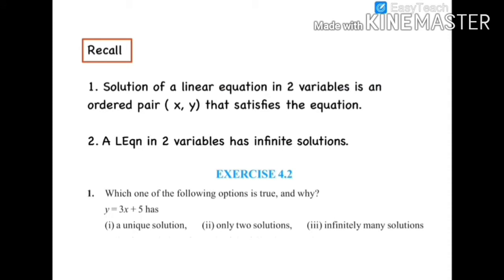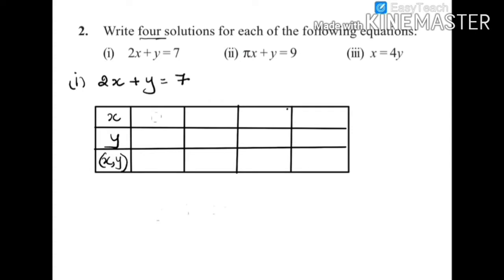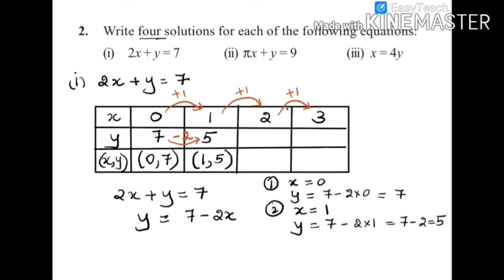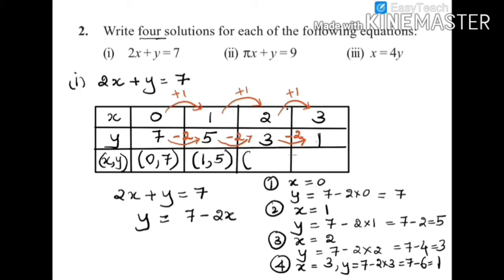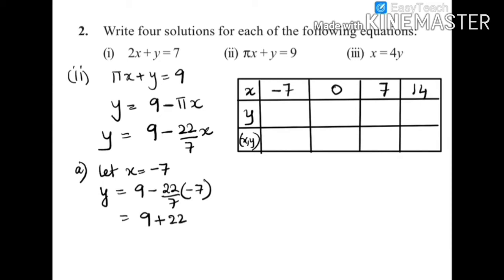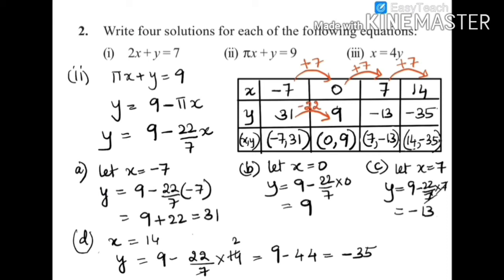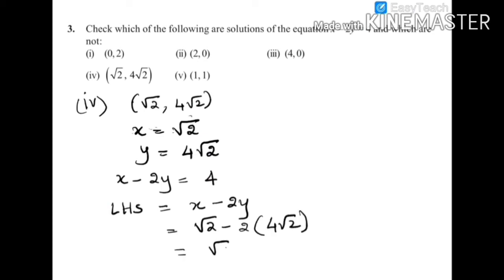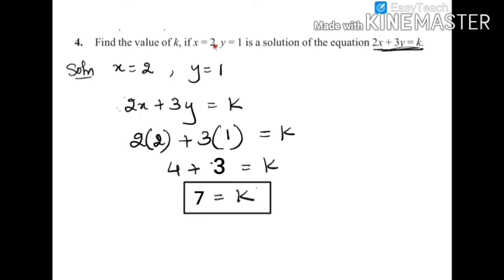MW/GR-9BC/MAT/LE IN 2 VARIABLES/PART-4(WK13-DAY5)